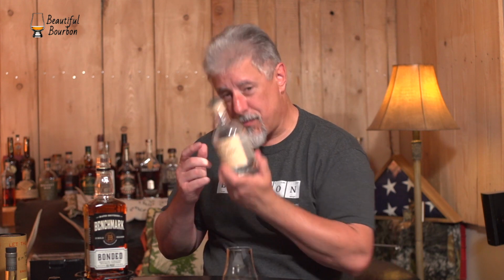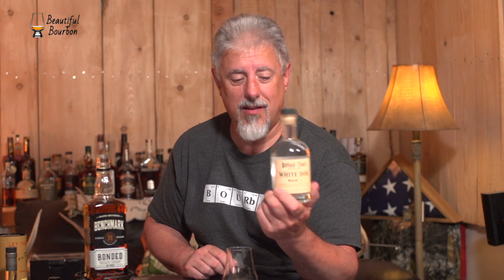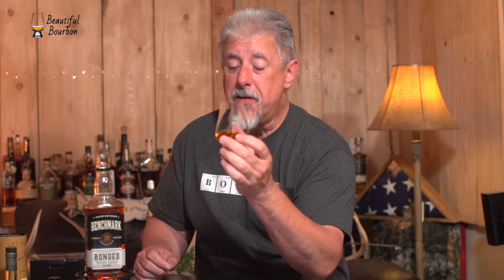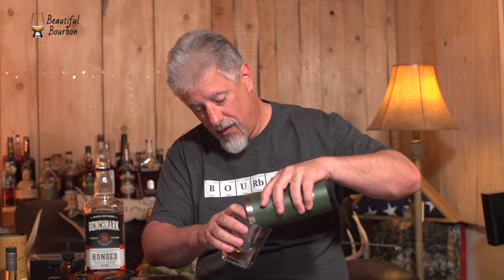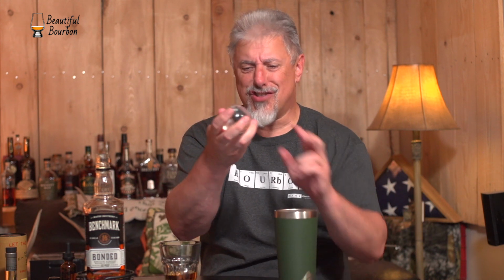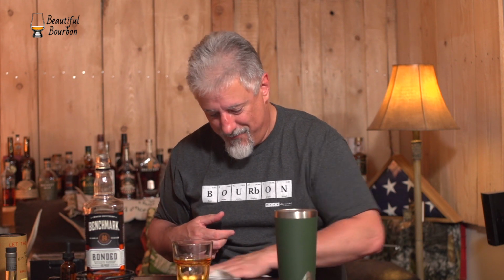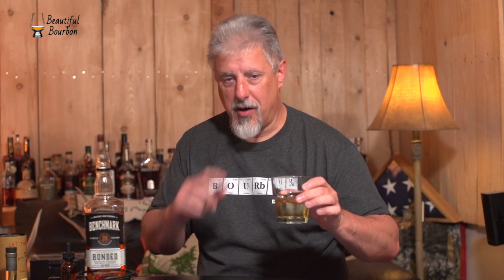Beautiful Bourbon | Bourbcast 211 | Benchmark Bonded | Review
Keeping it going, we're trying the 4th in the line of Benchmark bourbons, from Buffalo Trace distillery.  The proof and the price keep going upwards, but so has the quality.  Will Benchmark Bonded be the best Benchmark yet? We'll find out in this bourbon review.

This is a "rebroadcast" of our Facebook Live "Bourbcast".  Better than a podcast, the bourbcast is a live video broadcast, interactive, and can be seen LIVE each Thursday at 7:00pm EST,